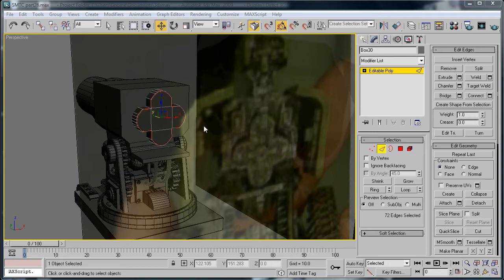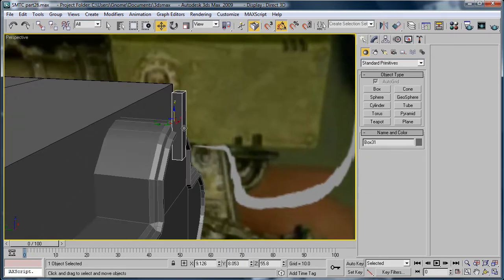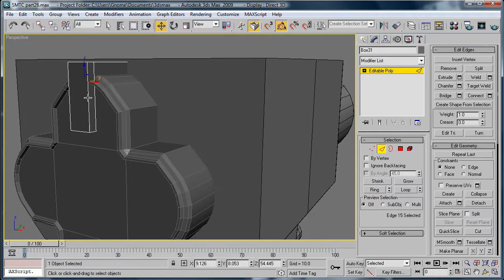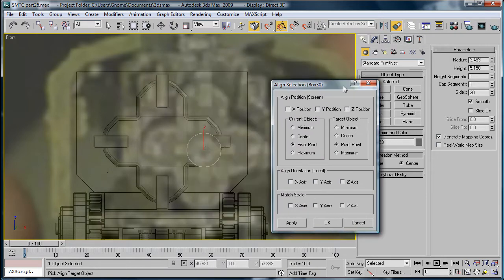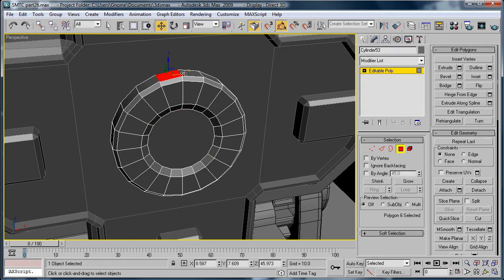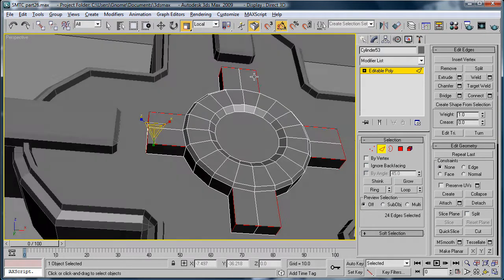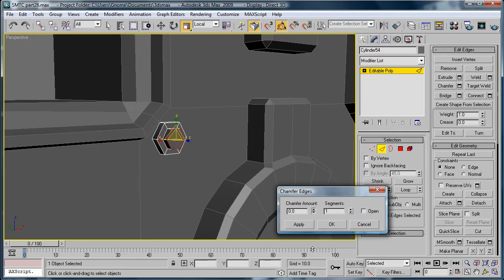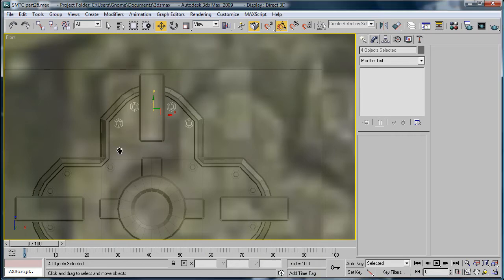3ds Max tutorial - Space Marine Thunderfire Cannon part 26 (HD)